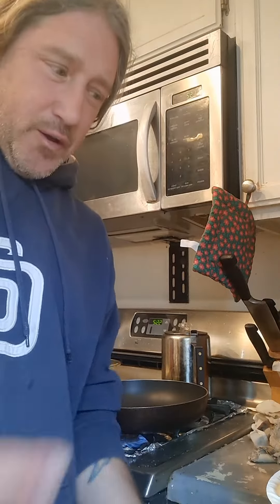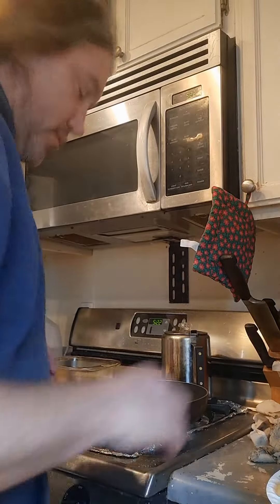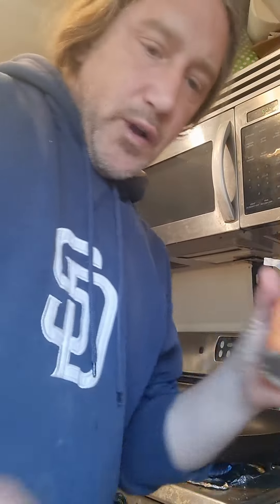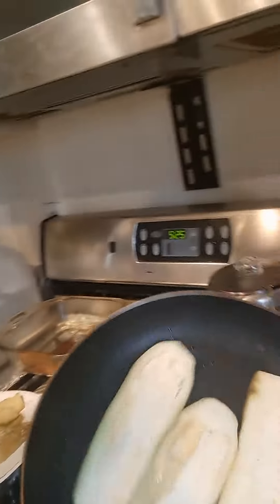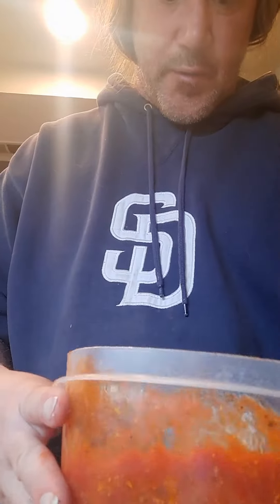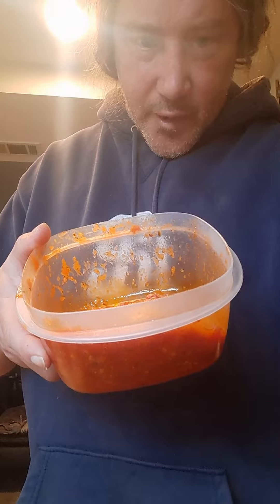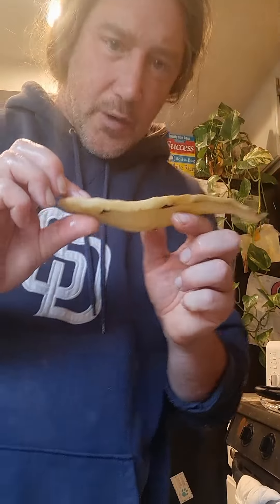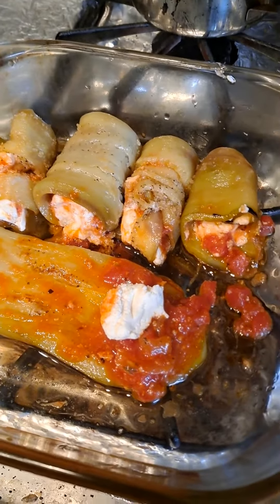eggplant rollatini pt2